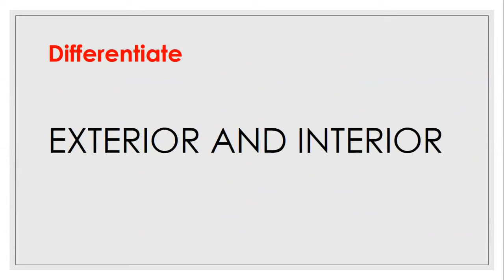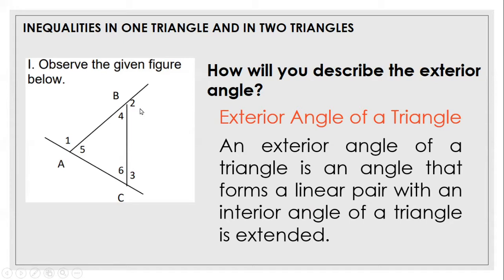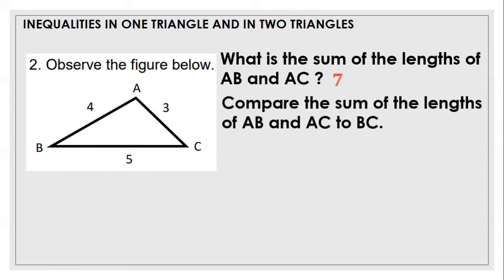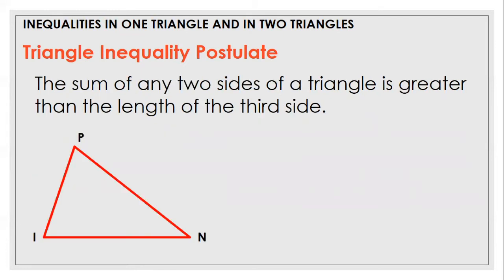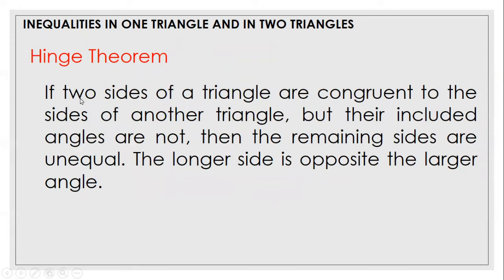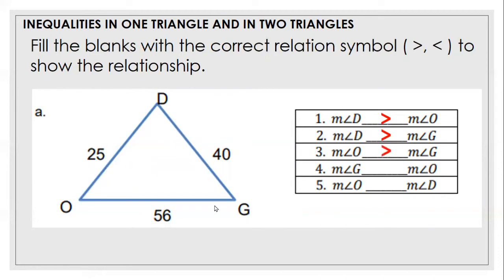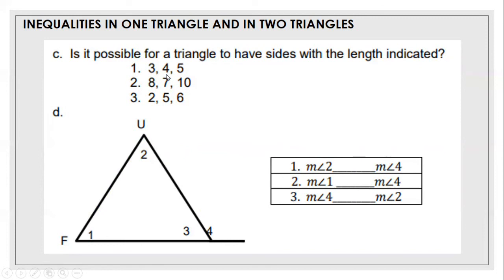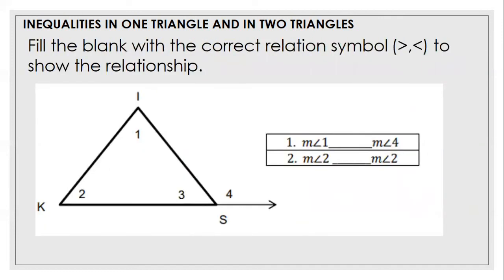Grade 8: Inequalities in One Triangle and Two Triangles